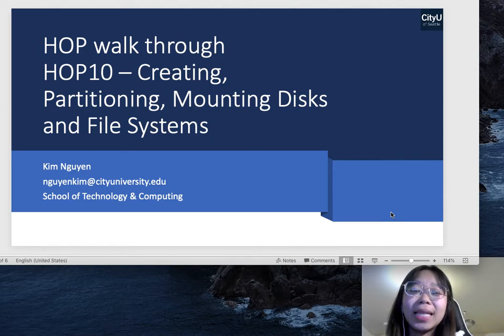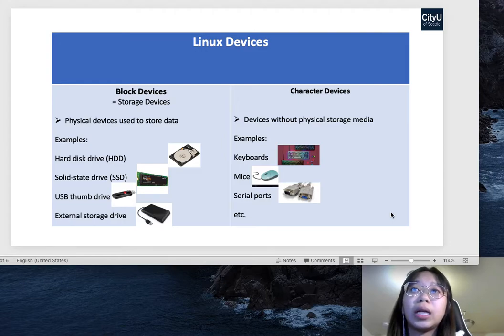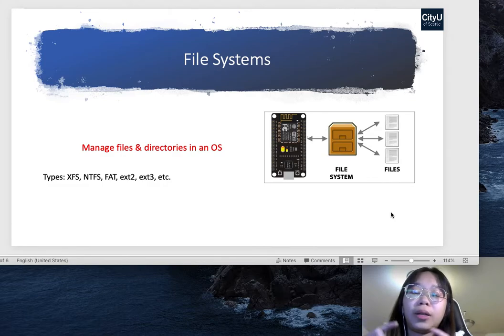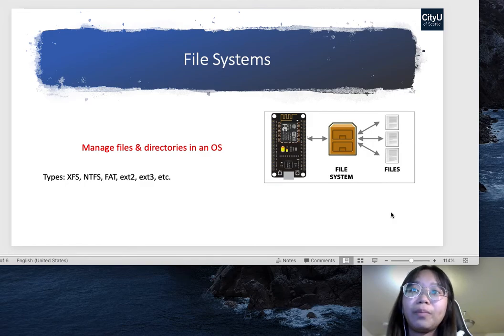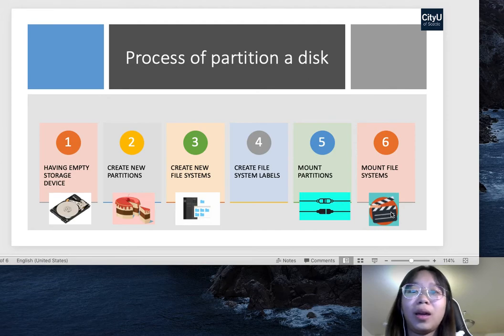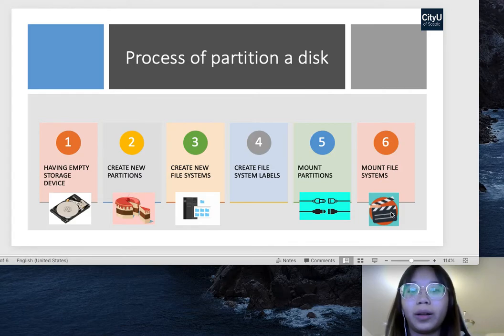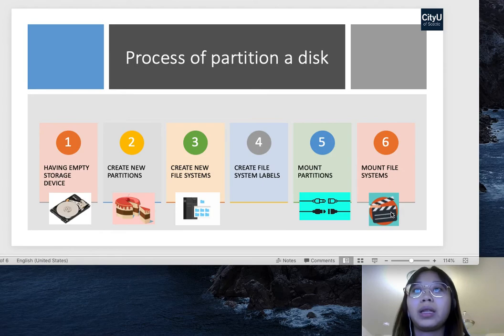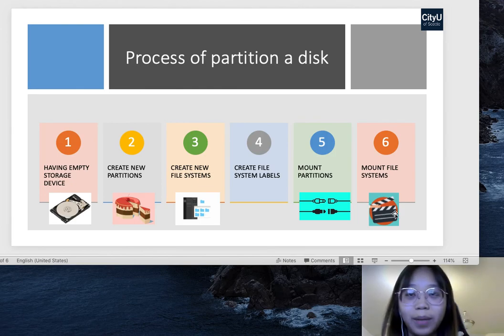HOP10 - Creating, Partitioning, Mounting Disks and File Systems